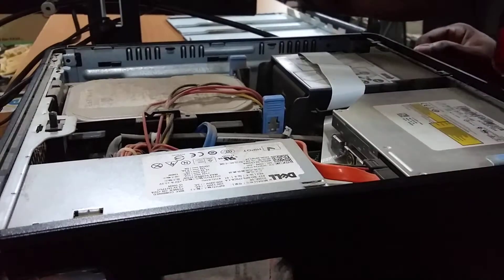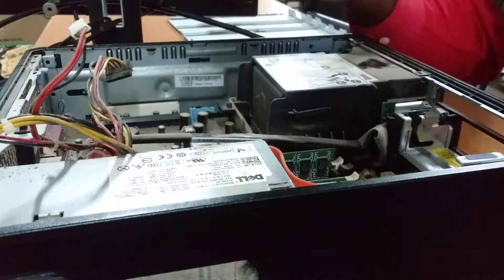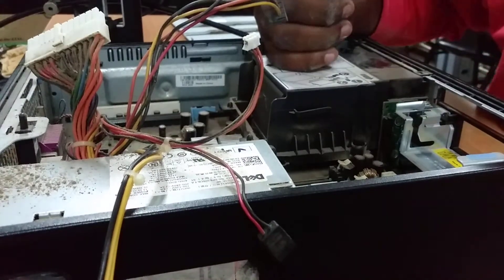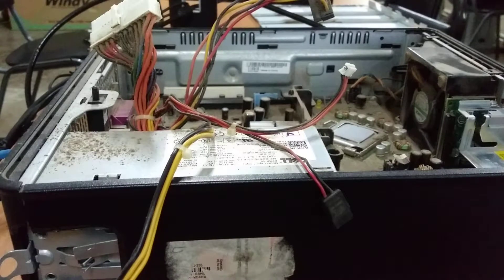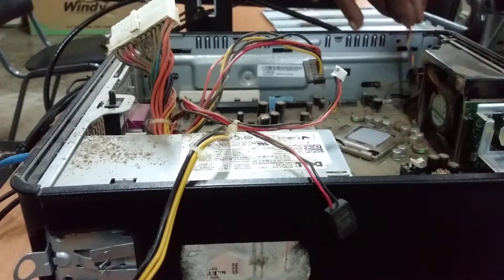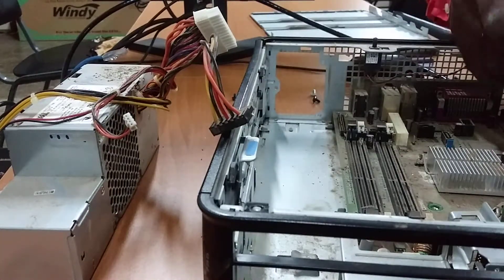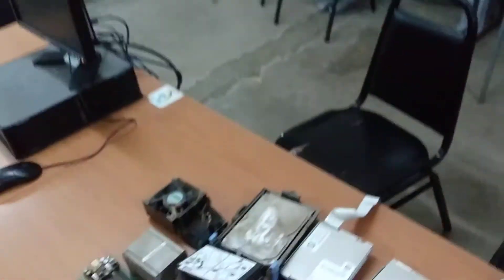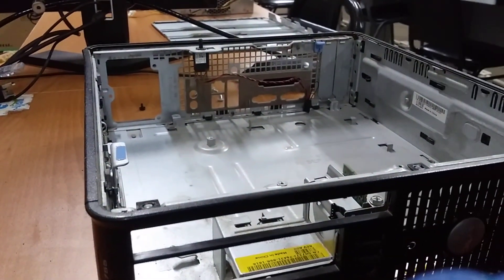Dell Optiplex 755 step by step disassembly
A video of me disassembling an optiplex 755 desktop at my workplace